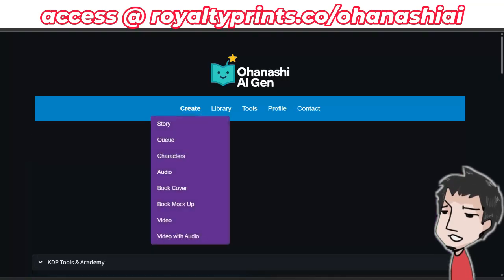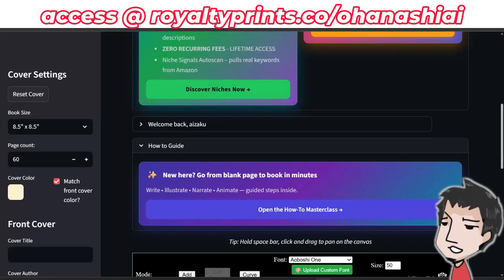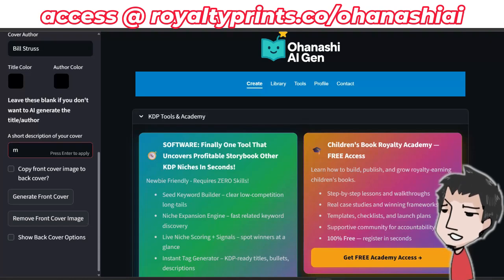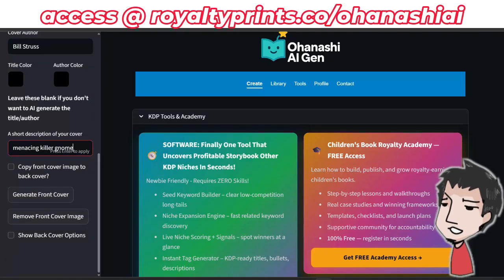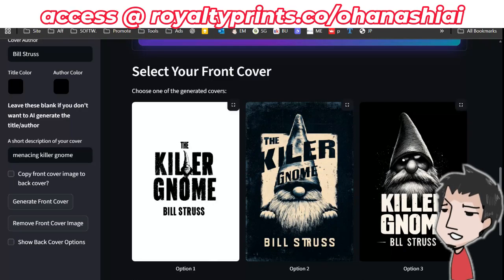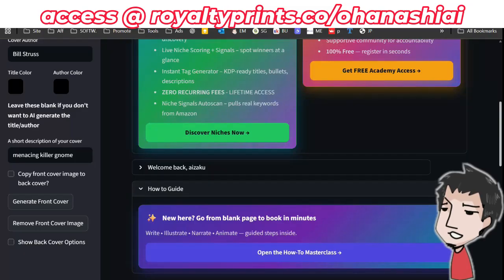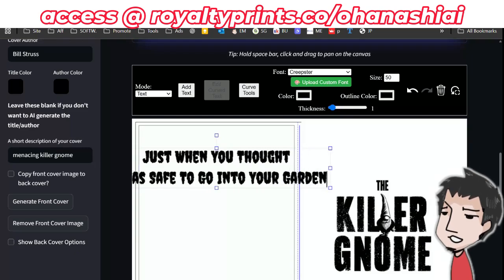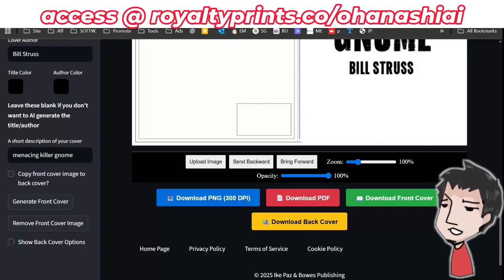Ohanashi AI Gen Cover Maker – Amazon KDP Book Covers with Nano Banana (Full Walkthrough)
In this tutorial, I show how to design a professional KDP-ready book cover inside Ohanashi AI Gen using the built-in Nano Banana engine. We’ll set trim size (why 6×9 is a “master key” for Kindle + print), enter title/author, write a short AI prompt (“menacing killer gnome”), and regenerate until the typography and art look right. Then we’ll add a clean back cover blurb and export front cover / full wrap (PDF/PNG) for Amazon KDP and mockups.

You’ll see:

6×9 vs 8.5×8.5 (kids square) and how page count affects the wrap

Writing a tight cover prompt the AI understands

When to regenerate for legibility & misspellings

Fast back cover layout (font pick, alignment, contrast)

Downloading front cover for mockups & full wrap PDF for KDP

If you also use Nurie Creator, great news: it’s powered by the same Nano Banana engine—so your art style stays consistent across tools.

👉 Get Ohanashi AI Gen (with my bonuses): YOUR LINK
👉 My KDP cover templates & mockups: YOUR LINK

💡 What You’ll Learn:
✅ Why 6×9 is ideal for Kindle + paperback, and when to use 8.5×8.5
✅ How to guide AI cover art with a short, descriptive prompt
✅ Spotting and fixing title/author typos via Regenerate
✅ Simple, readable back cover copy setup
✅ Exactly which files to export for KDP vs. marketing mockups

📌 Timestamps:
00:00 Intro — Cover maker inside Ohanashi AI Gen
00:27 Trim size picks: 6×9 vs 8.5×8.5, page count note
00:58 Entering title/author & a concise AI prompt
01:30 Generate vs Regenerate (legibility & misspellings)
02:24 Picking the winning design (gnome horror example)
02:52 Back cover: font choice, alignment, quick blurb
03:28 Exporting: front cover PNG, full wrap PDF
03:58 What to use for KDP upload vs mockups
04:20 Next video: make polished mockups fast